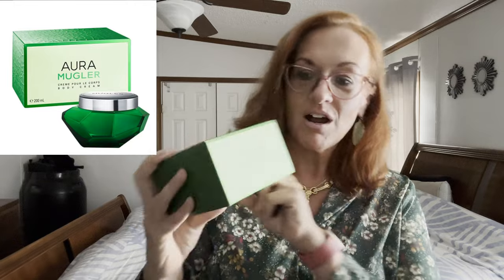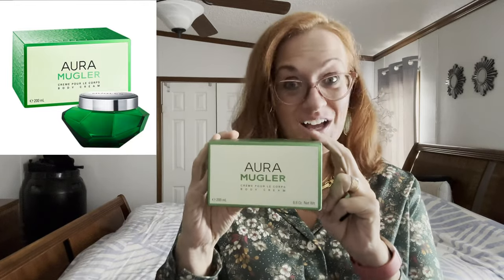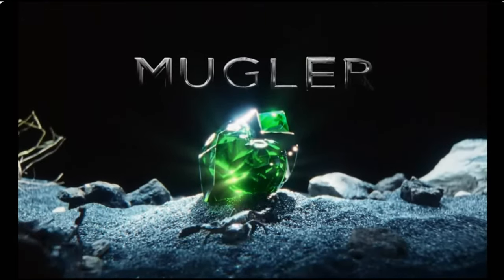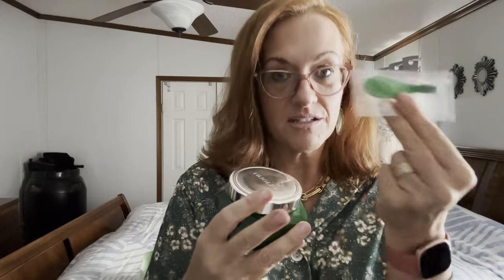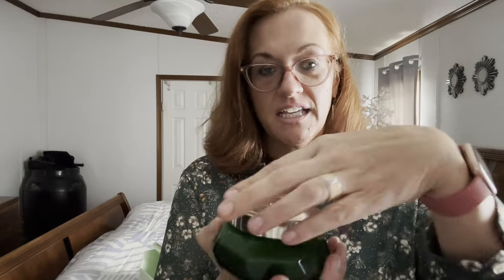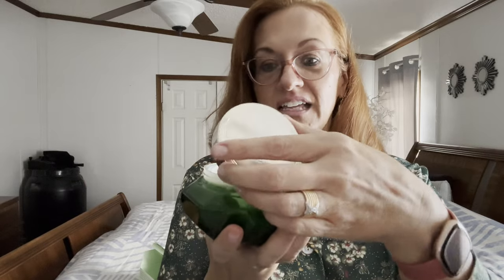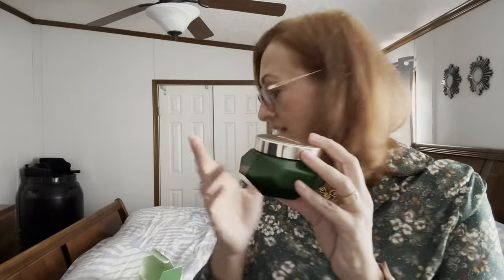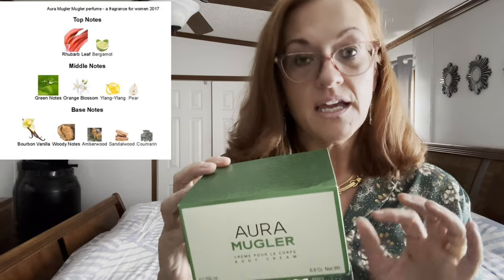Radiant Elegance: AURA MUGLER Body Cream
Indulge your senses with the luxurious AURA MUGLER Body Cream. Crafted by the renowned house of Thierry Mugler, this opulent cream envelops your skin in a velvety embrace, leaving it nourished, hydrated, and irresistibly scented.

Key Features:

Sensual Fragrance: Immerse yourself in the captivating notes of AURA. A harmonious blend of woody and oriental accords, it evokes mystery and allure.
Intense Hydration: Infused with moisture-locking ingredients, this cream quenches your skin’s thirst, leaving it supple and radiant.
Silky Texture: The lightweight, non-greasy formula glides effortlessly, melting into your skin for an indulgent experience.
Elevate Your Ritual: Apply generously after a bath or shower, allowing the fragrance to linger throughout the day.
Experience the Aura: Elevate your self-care routine with the AURA MUGLER Body Cream—a symphony of elegance and sensuality.

Note: Currently unavailable on Amazon, but keep an eye out for its return!

10x15 bags
10x13 Poly Mailers

Thanks